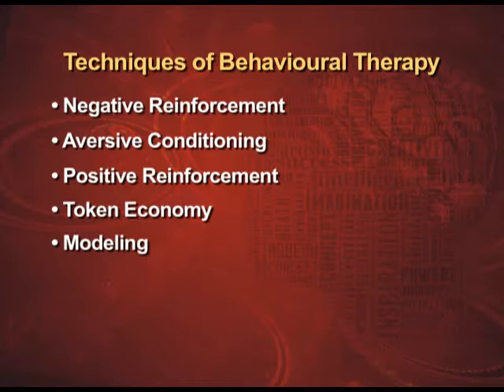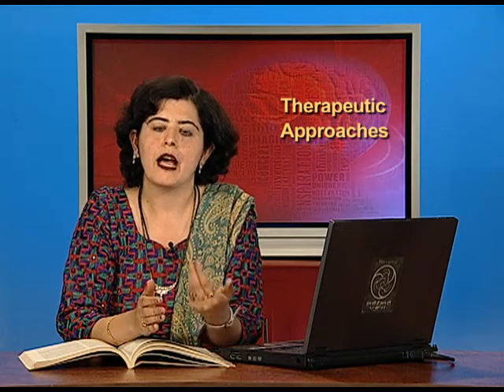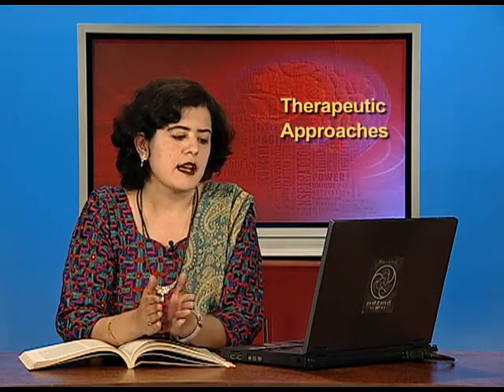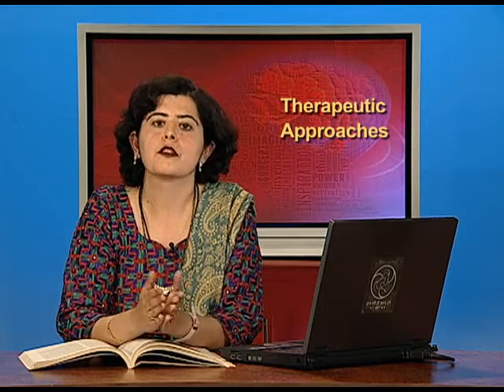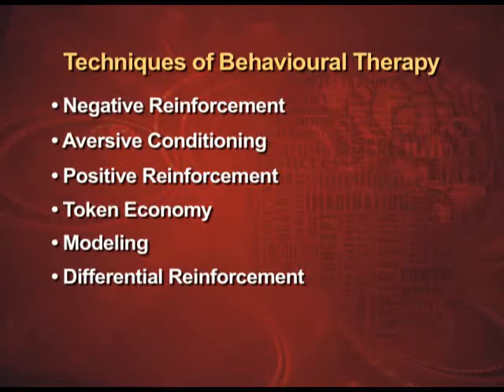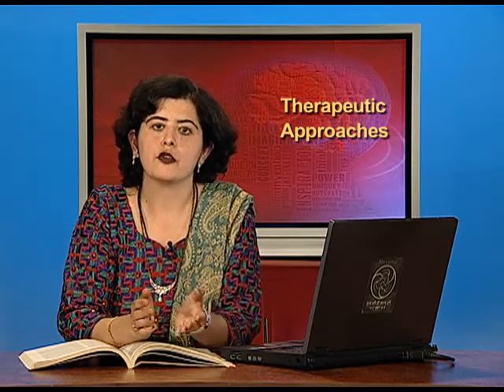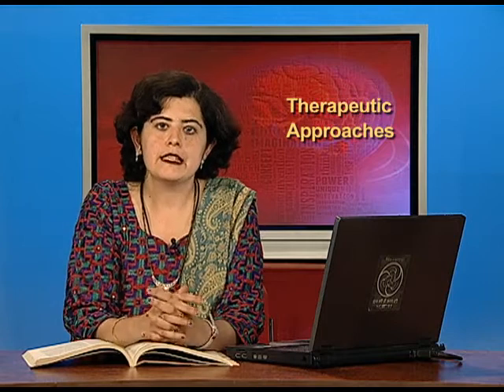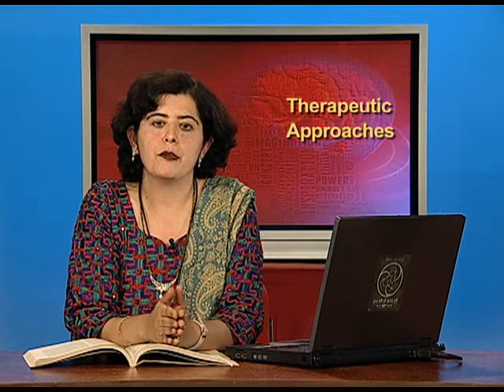Chapter 5 The Techniques of Behavioural Therapy Concept of Cognitive Therapy EP 3